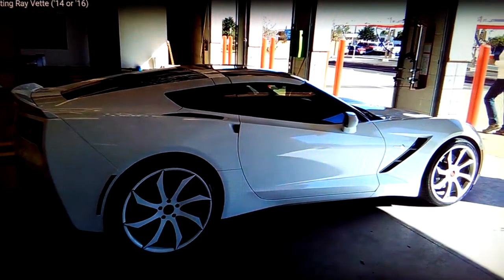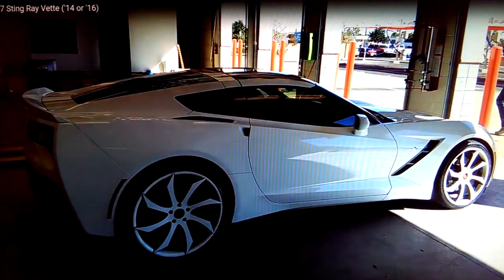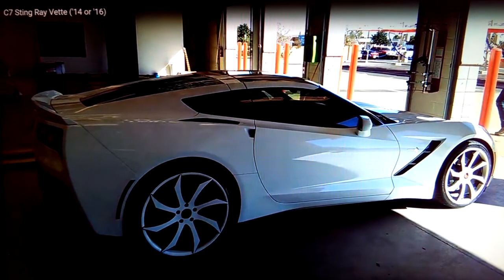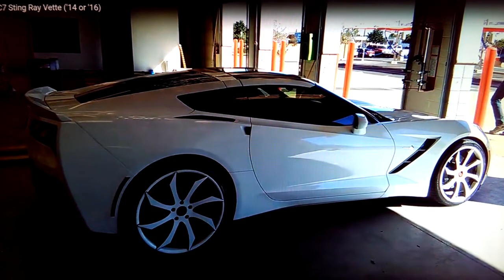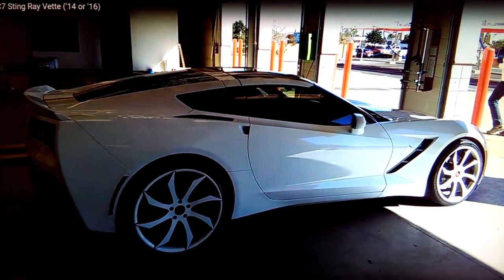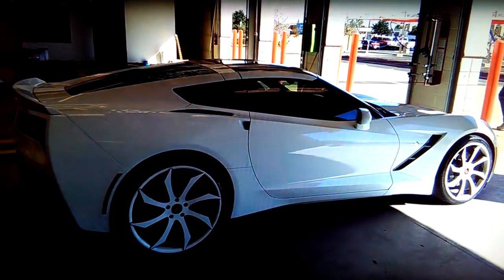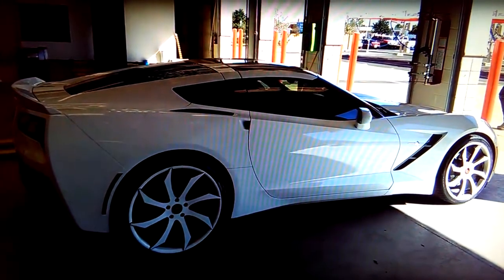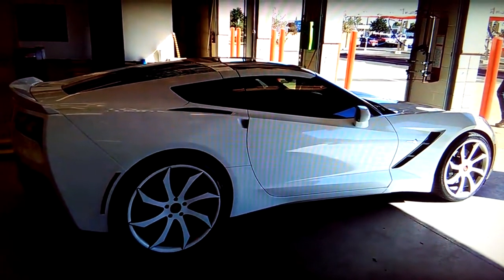Detailing It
Removed remaining Plastidip. Then detailed it. I sealed the paint(for a strong protection that will last 6 months, sometimes as much as 1 year depending on how good the sealant is) in the process of detailing it. It was very time consuming. This shop was disorganized which further delays the detailing process. Unfortunately this shop was not set up properly. However I really, truly enjoyed this experience in detailing this beauty. What a gorgeous C7 Sting Ray Vette! I was very proud of this job/work/business. I personally walked away with tremendous/enormous satisfaction. Fact, you can't always detail cars in a couple(2) of hours, sometimes it takes a few or several hours or even more time, specially when done by hand. This is probably a future collectable C7 Sting Ray Vette. All in all it was an OUTSTANDING day, I was VERY happy to work on this SEXY outstanding vette!! : )